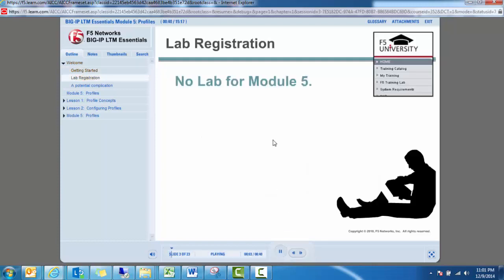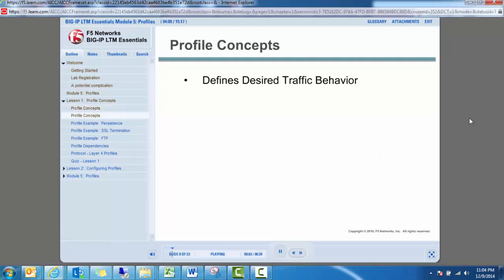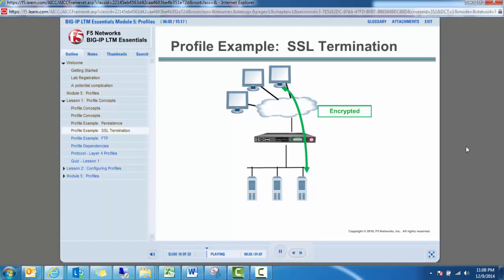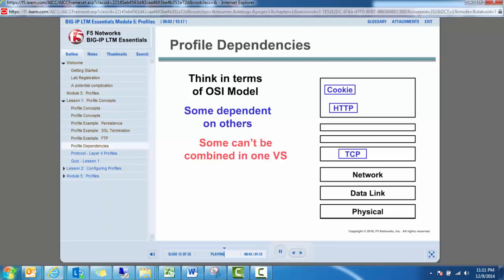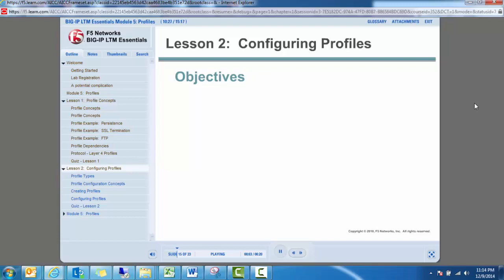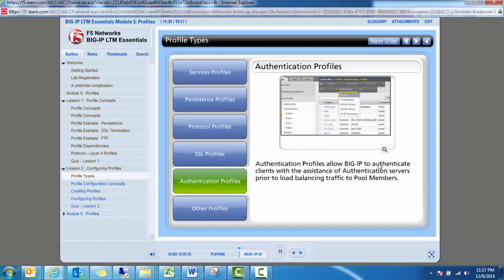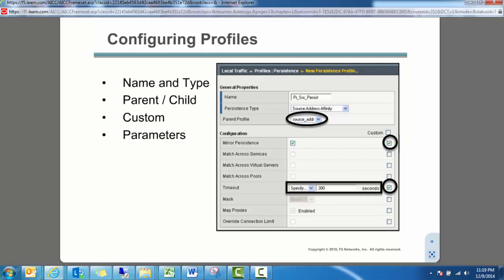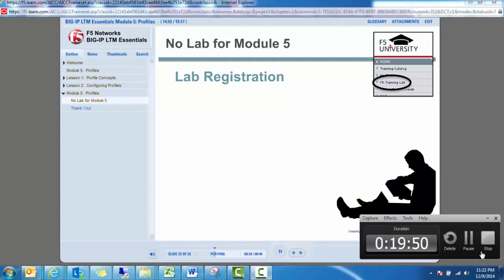Big IP profiles